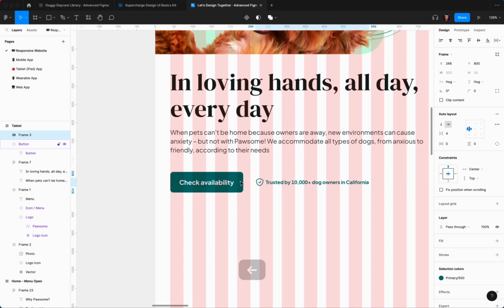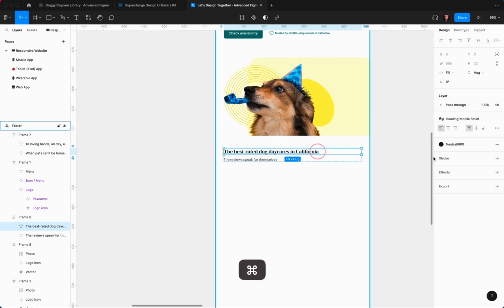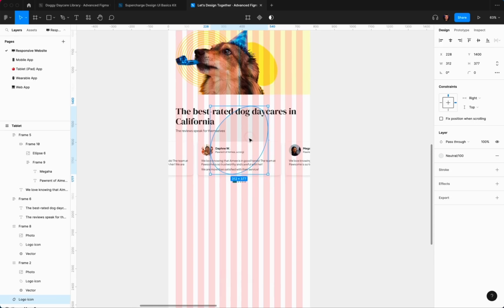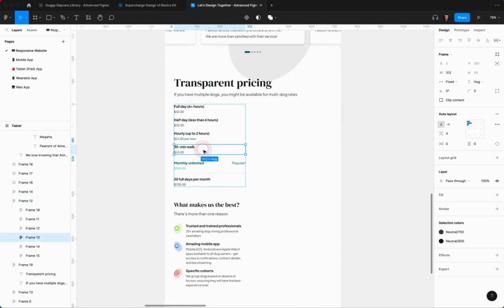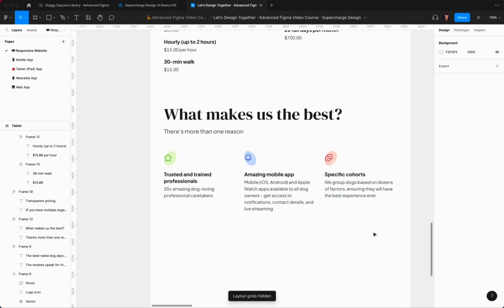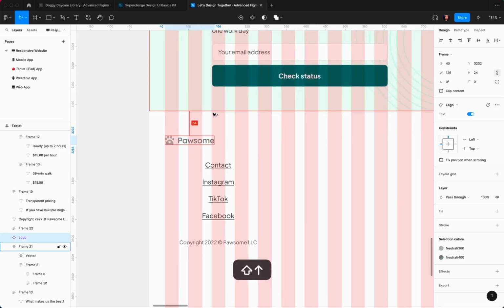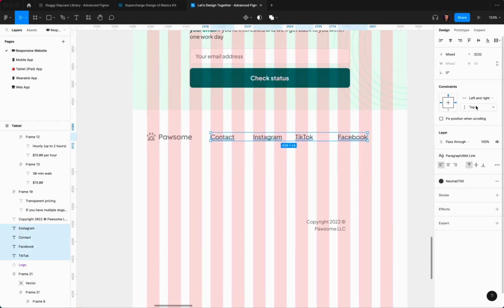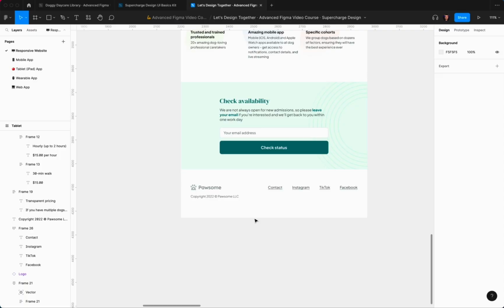01 - B - Responsive Web (Tablet)